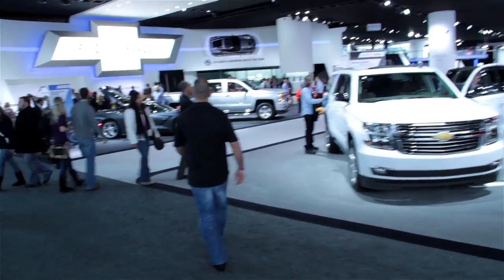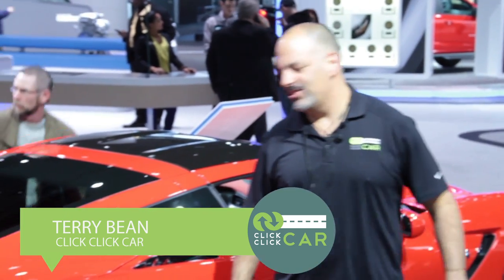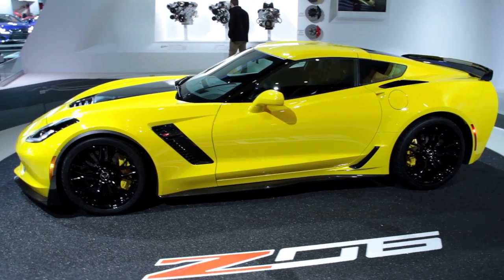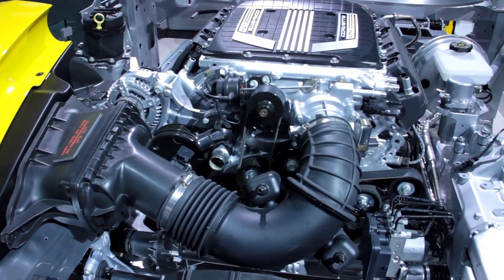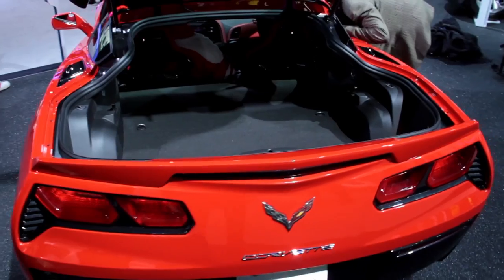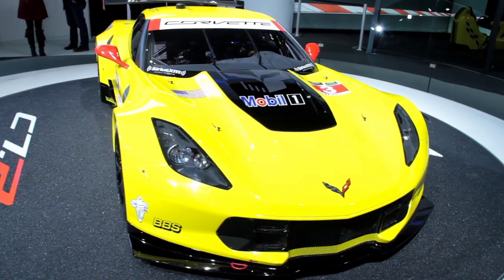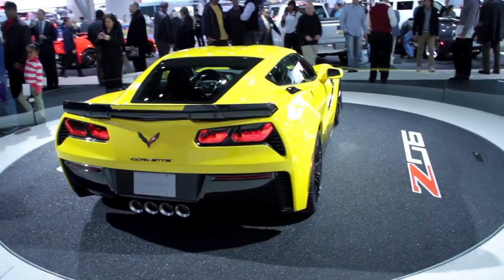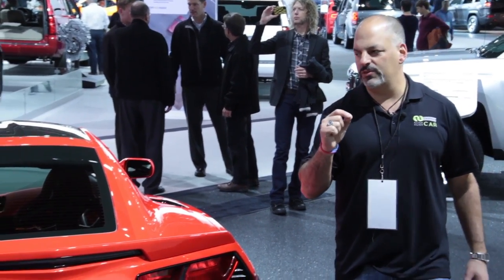2015 Corvette Stingray Z06 North American International Auto Show NAIAS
The 2015 Chevrolet Corvette Stingray Z06 was the show stealer at this year's North American International Auto Show in Detroit, MI.